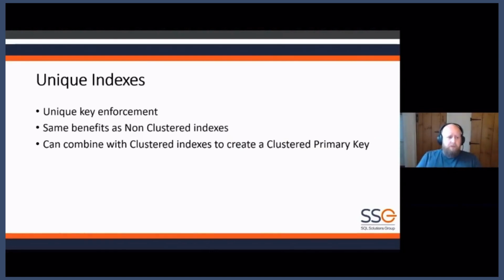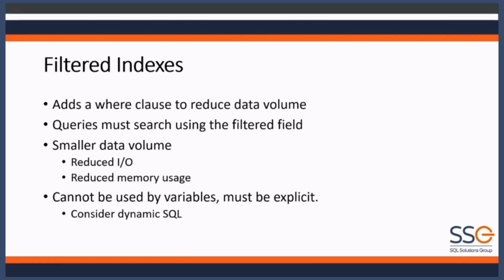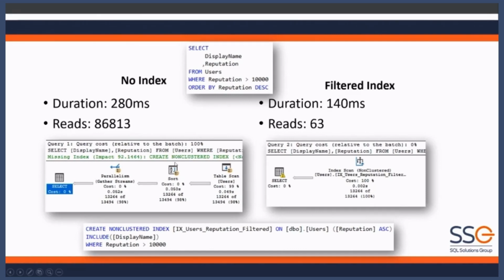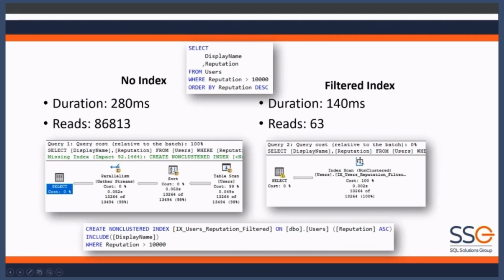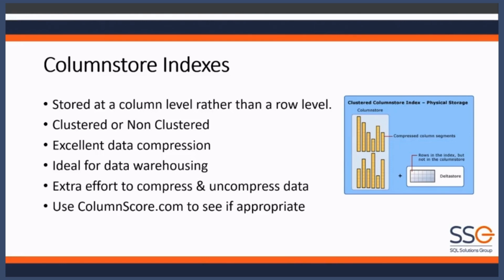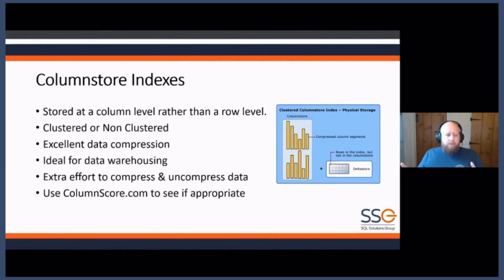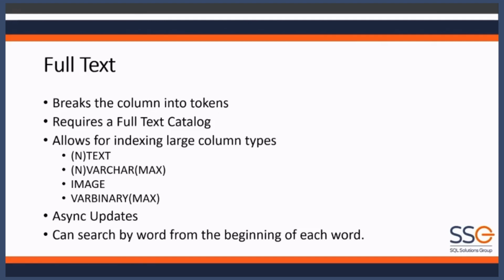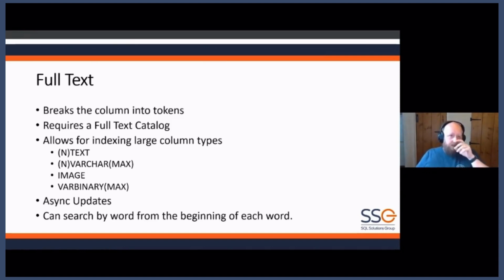What are Unique Indexes in Microsoft SQL Server? 13 min EXPLAINER with Rich Benner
In this 13 minute explainer, Rich Benner teaches about Unique Indexes in SQL Server. This is an excerpt from our recent SQL Server webinar "Indexing SQL Server"